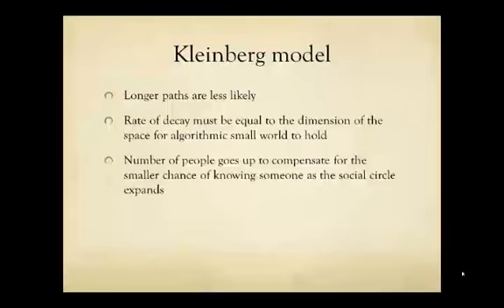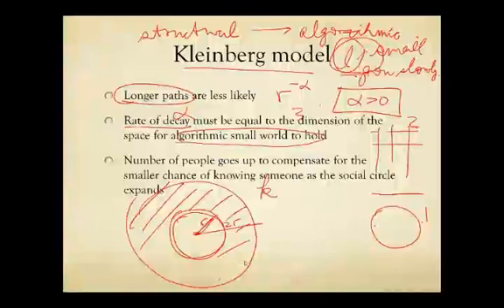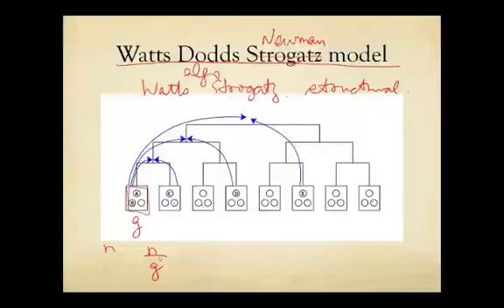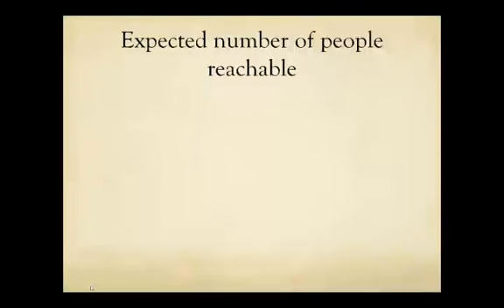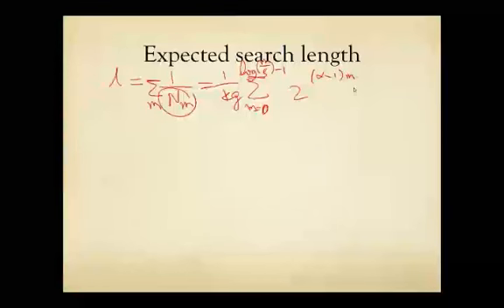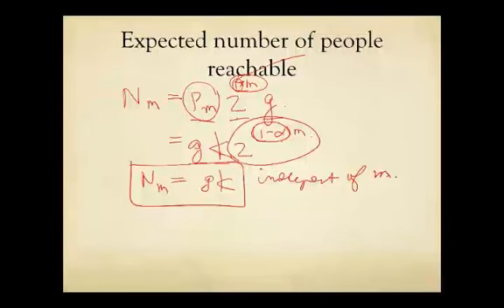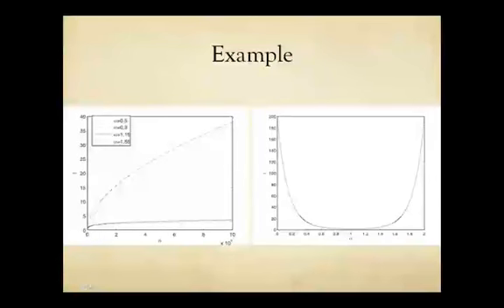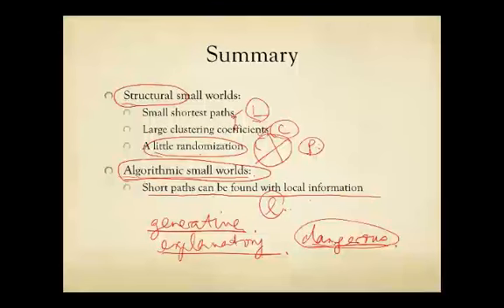Q9: Part D: Can I really reach anyone in six steps?